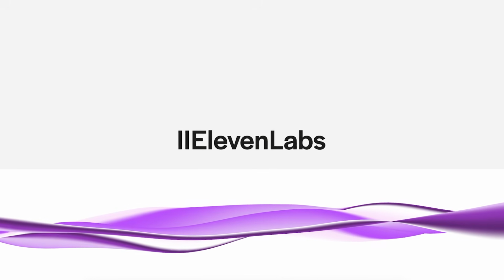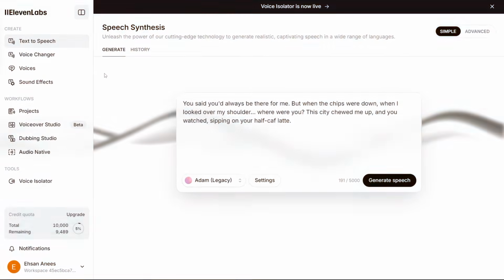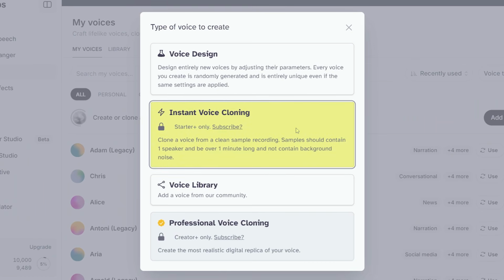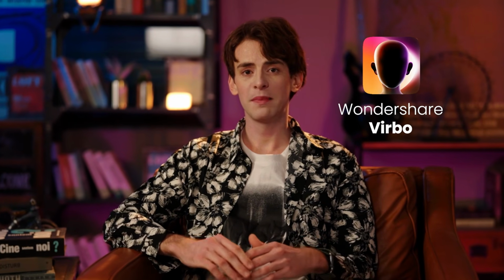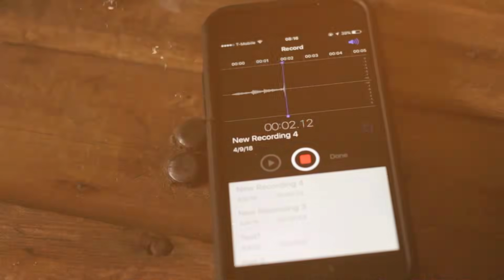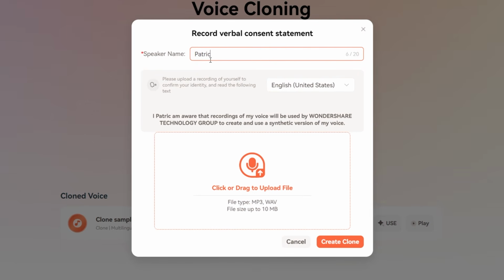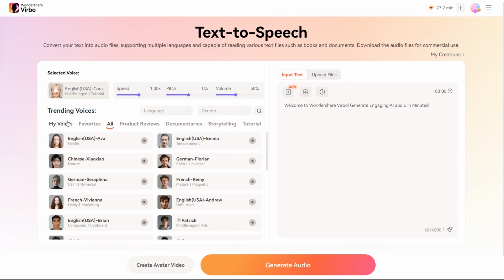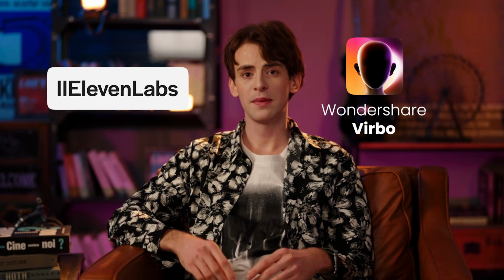How to Clone ANY Voice in Virbo AI For Free | ElevenLabs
Eleven Labs and wondershare Virbo—to show you how to generate and clone AI voices with ease. While Eleven Labs is paid but  Wondershare Virbo has a special surprise for new users—your first voice clone is totally free!

⏰Timeline:
00:00 Introduction
00:12 11labs and Wondershare Virbo
00:29 How to clone voice in 11labs
01:04 How to clone voice in Virbo AI